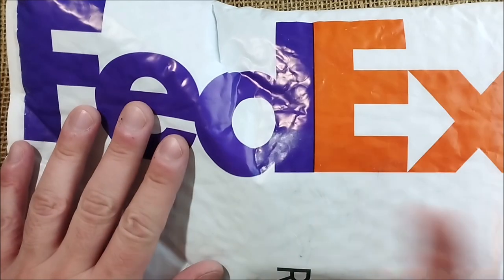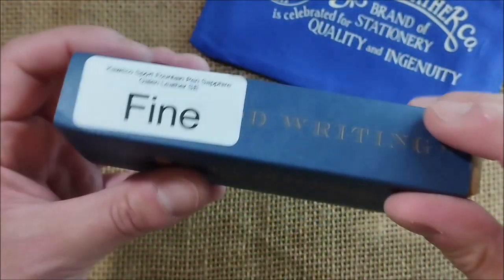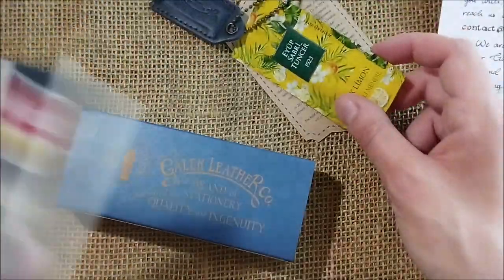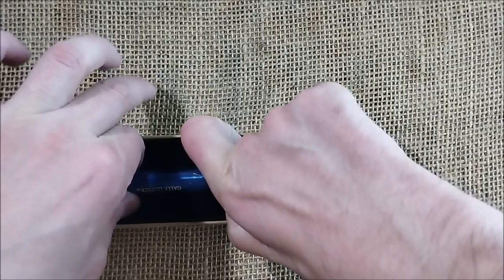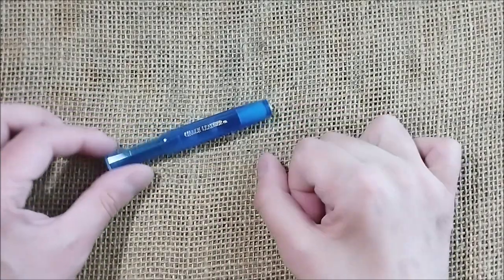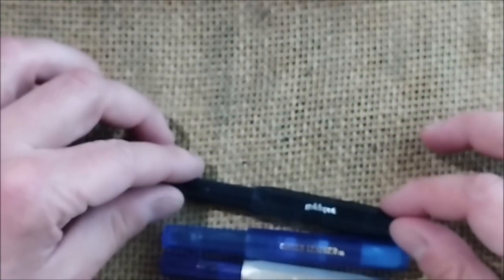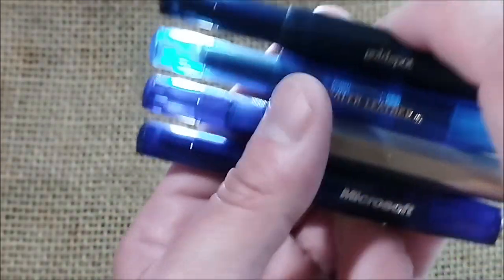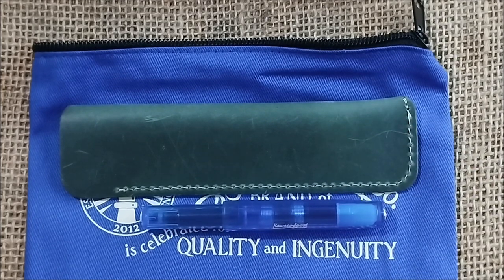Pen in a package from Galen Leather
In this video I open a package with the Kaweco Classic Sport Sapphire, exclusive to Galen Leather